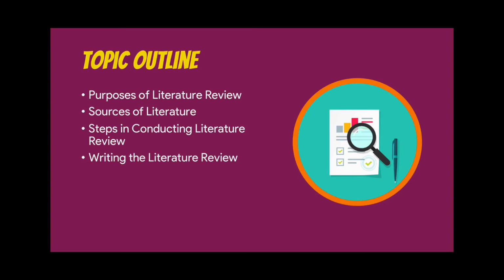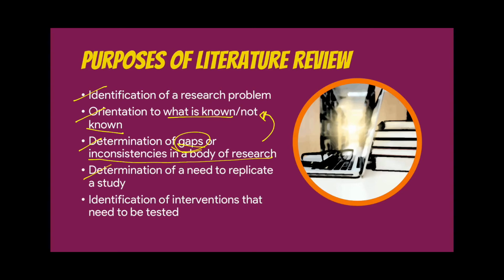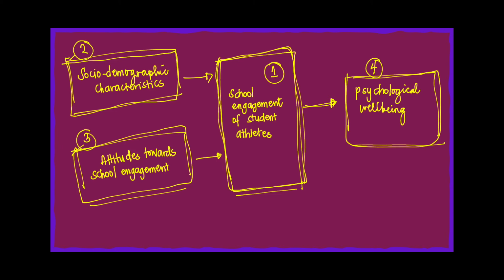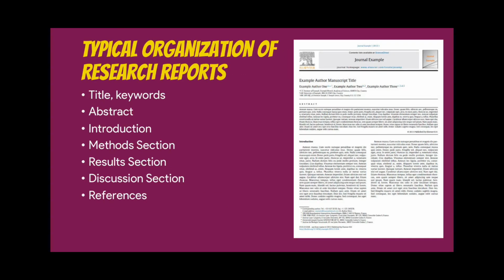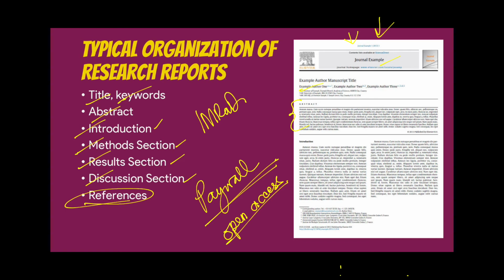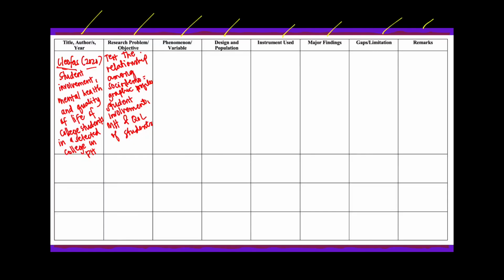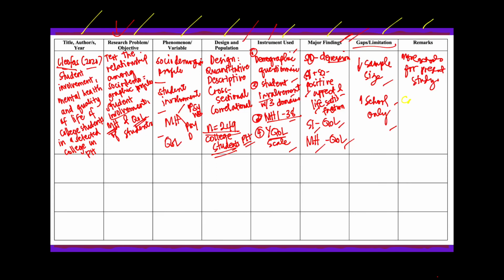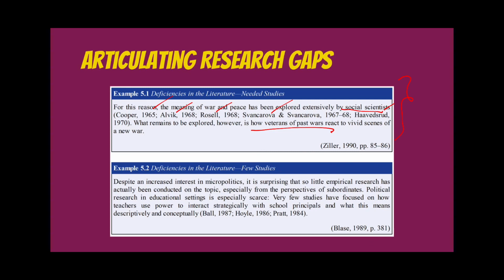05 Reviewing the Literature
Contents: purposes of literature review, types of sources, searching and managing literature review, writing the literature review